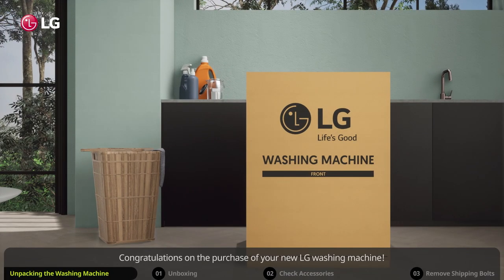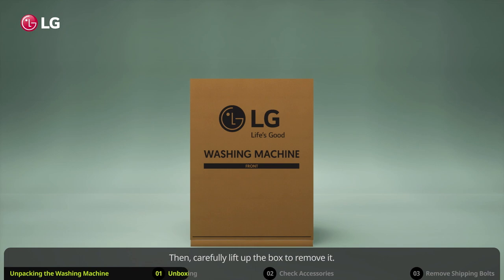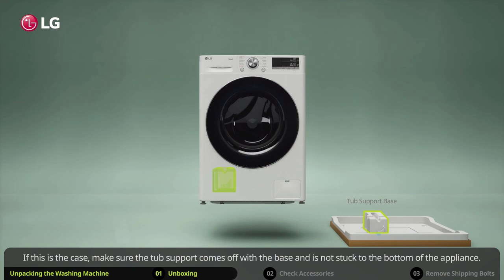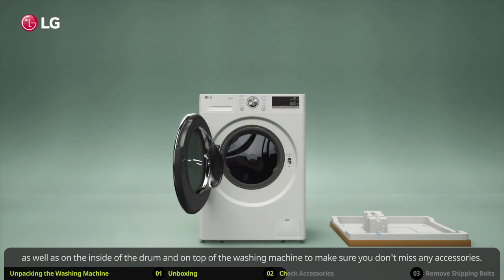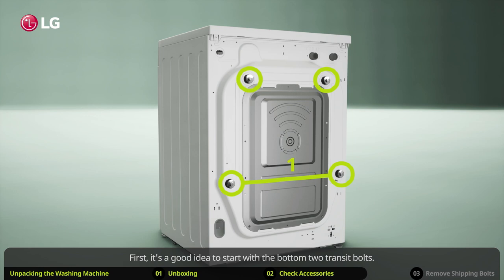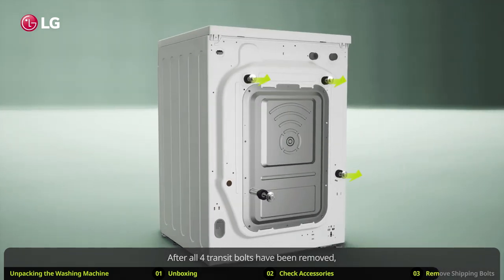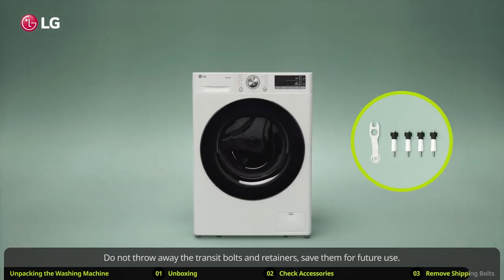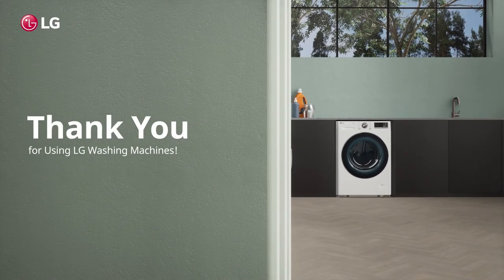LG Washer : How to Unpack the Washing Machine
Here are a few things to check before unpacking your new washing machine.
1) Unboxing
2) Check Accessories
3) Remove Shipping Bolts